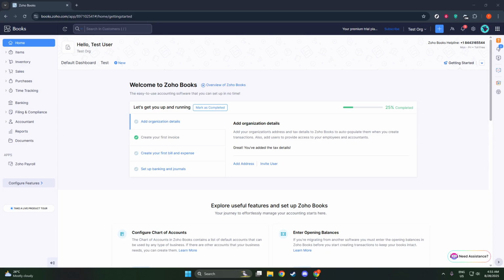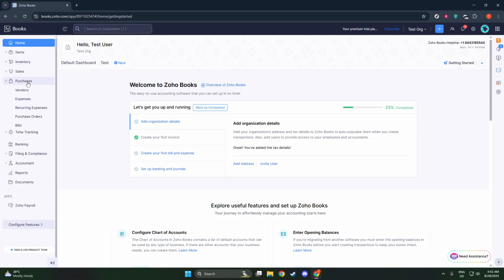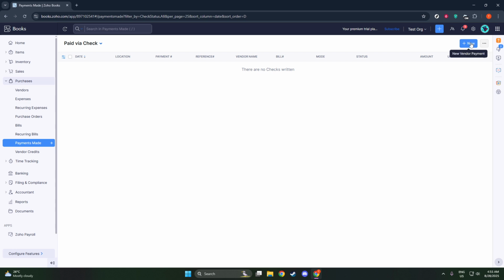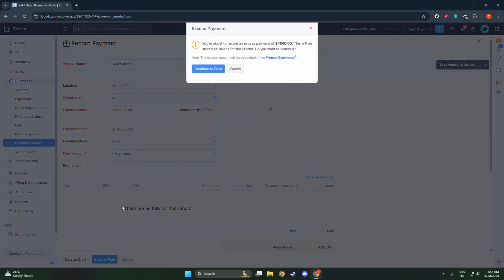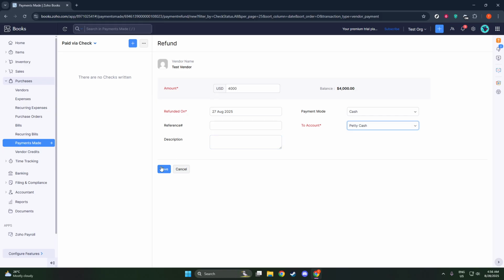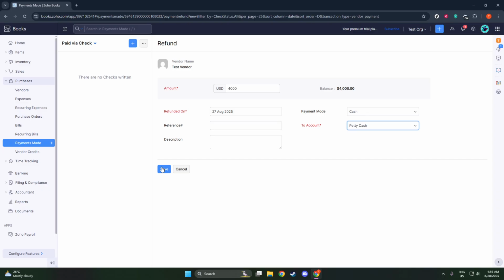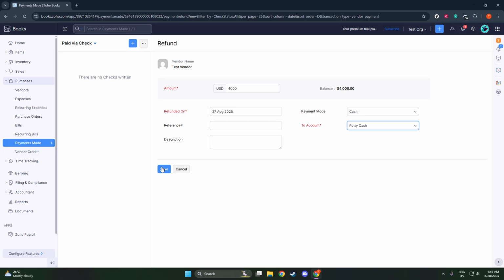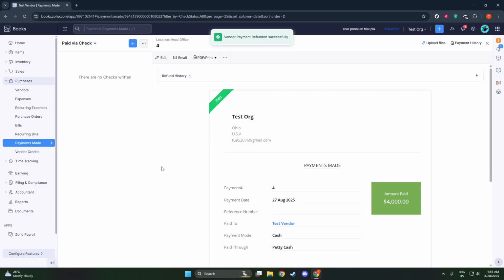How to Record Vendor Refund in Zoho Books [2026 Full Guide]